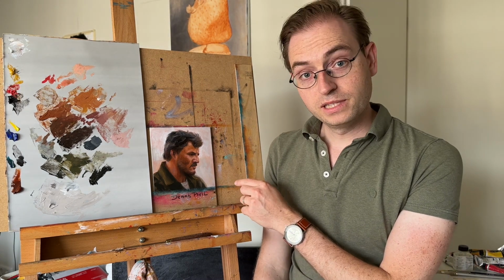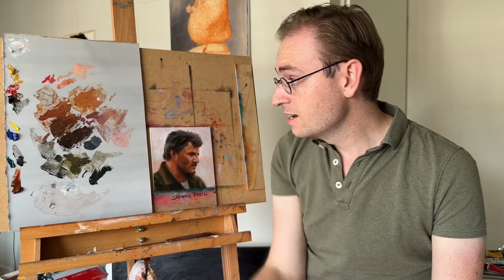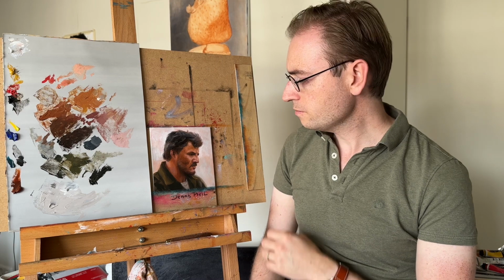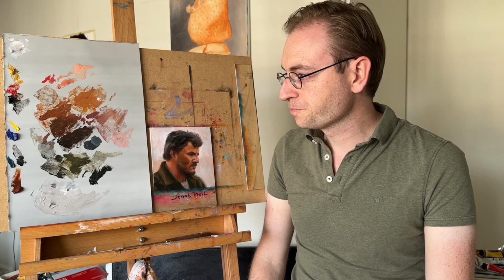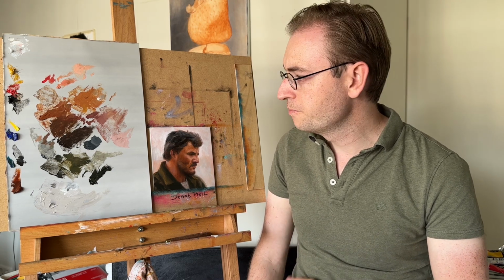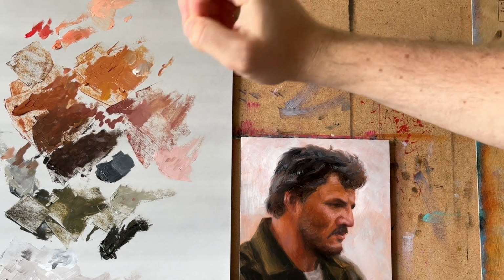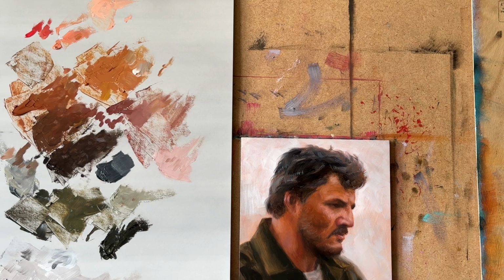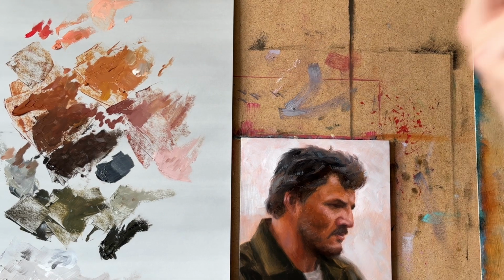Why you should try the Zorn palette to paint a portrait!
- Learn how to use the Zorn palette to paint a portrait
- Discover how to mix a wide range of colors with just four colors
- See the painting process in action with a timelapse video

In this video, I demonstrate how to use the simple Zorn palette to paint a portrait. The Zorn palette is a four-color palette that can be used to mix a wide range of colors, making it ideal for portrait painting. I start by showing you how to mix the basic colors, and then I walk you through the steps of painting a portrait, from start to finish. I also include a timelapse of the painting process so that you can see how the portrait comes together.